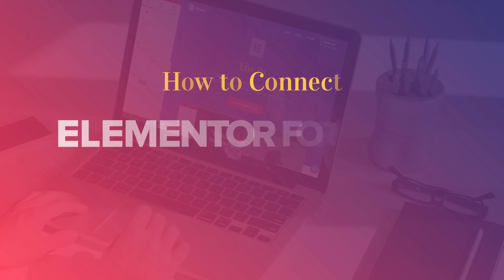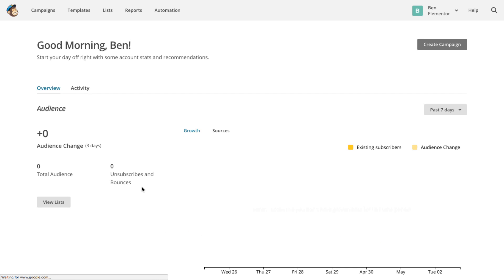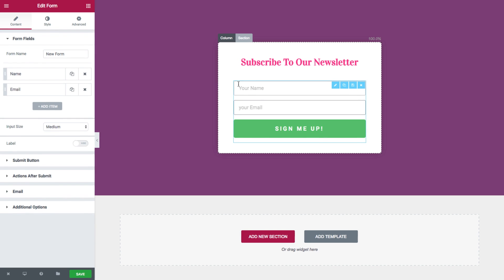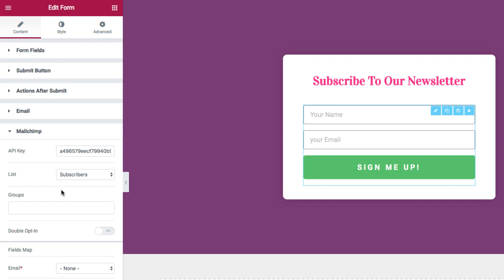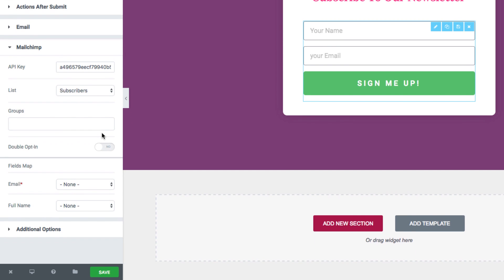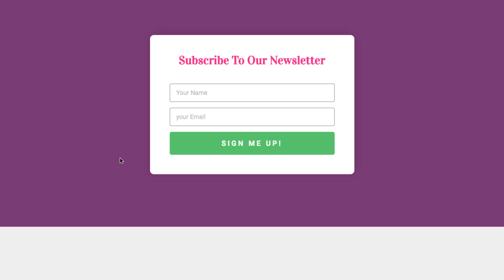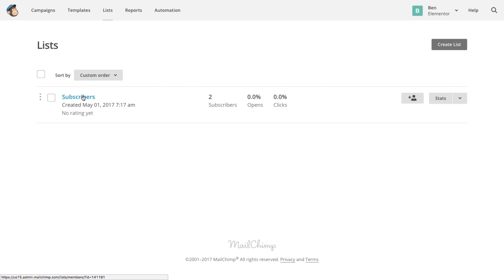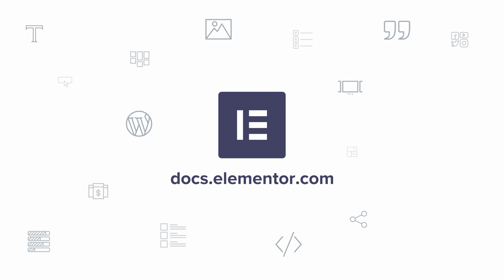How to Connect WordPress to MailChimp With Elementor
There has never been an easier way to connect WordPress to MailChimp. Learn how to do it with Elementor Pro's Form widget